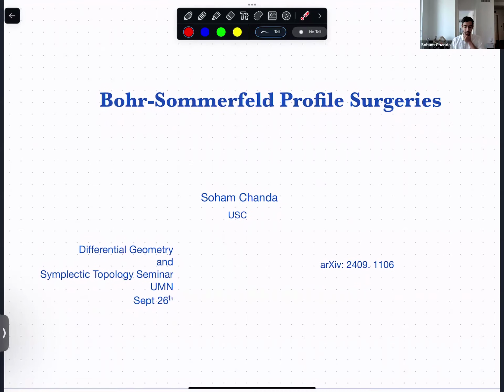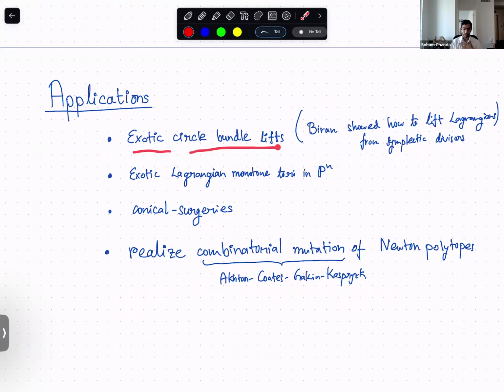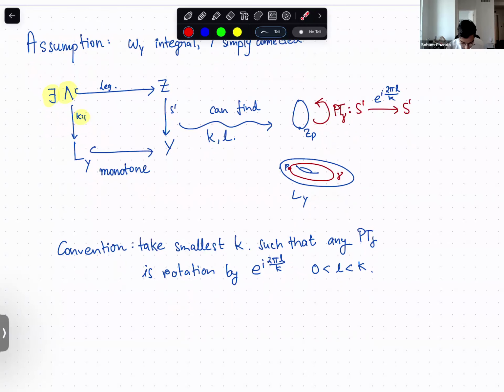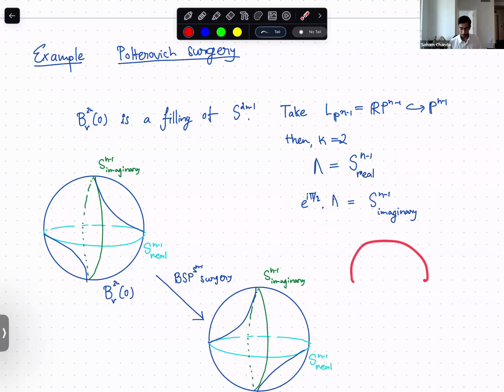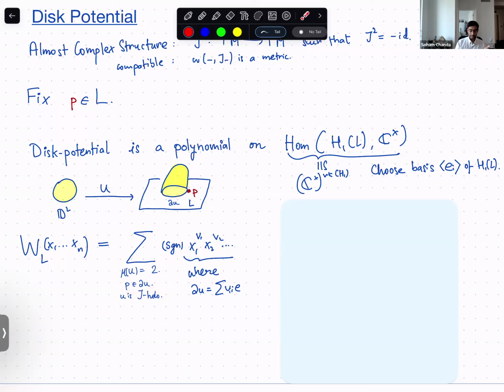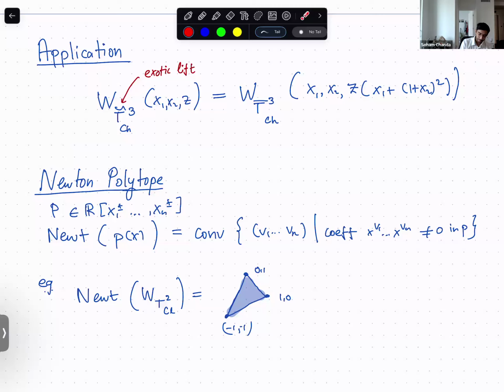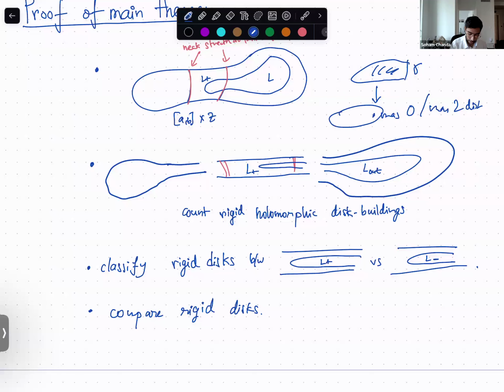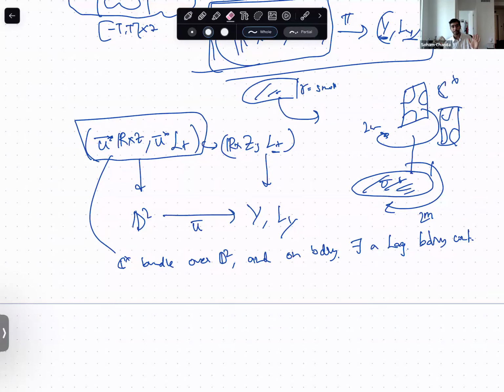Bohr- Sommerfeld Surgeries on Lagrangians -- Soham Chanda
We introduce a class of surgery operations on Lagrangian submanifolds which switch between two different fillings of Bohr-Sommerfeld Legendrians. We will also discuss the effect of such a surgery operation on the disk potential in the setting of monotone Lagrangians. As an application we will prove that such surgery operations yield exotic monotone Lagrangian tori in projective spaces of dimension 3 and higher.